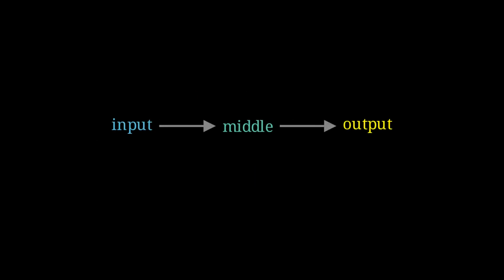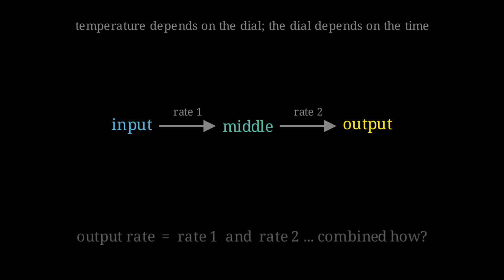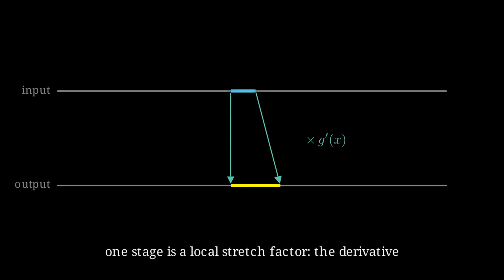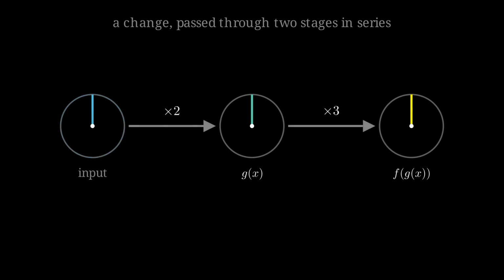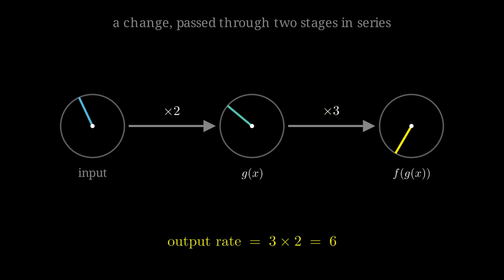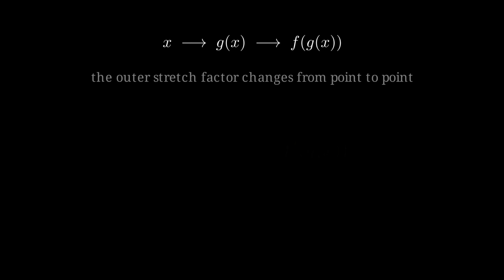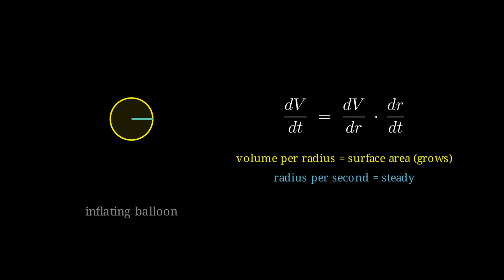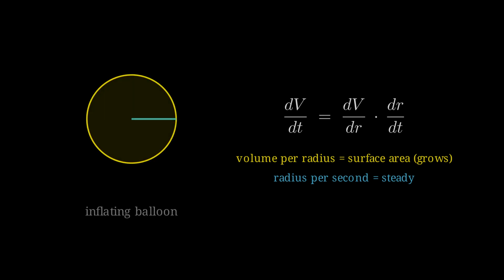The Chain Rule: Rates That Nest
Companion to the Calculus: The Big Ideas series by Alex Towell

Chapters:
0:00 Calculus: The Big Ideas
0:05 Two Rates in a Row
0:44 One Stage, One Rate
1:19 The Rates Multiply
2:32 Which Point Do You Use
3:11 The Inflating Balloon
4:20 Credits